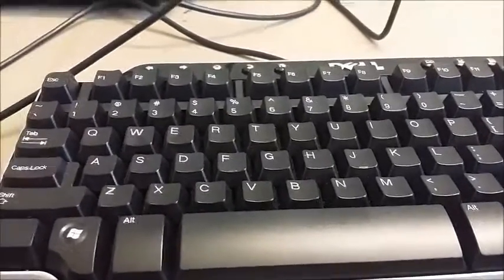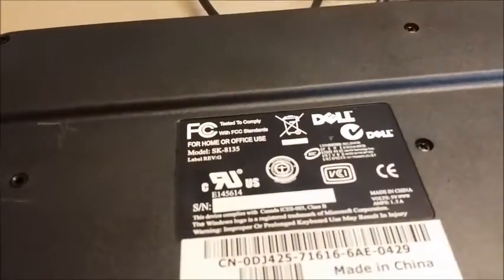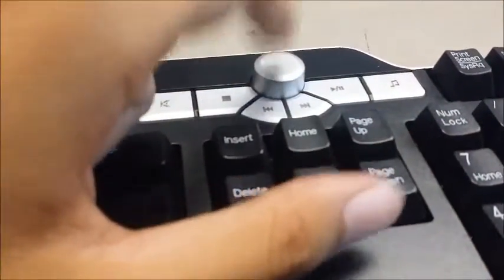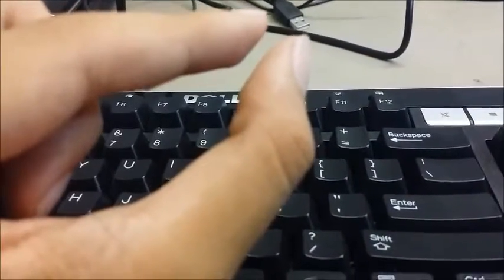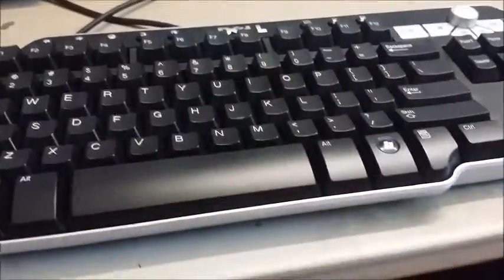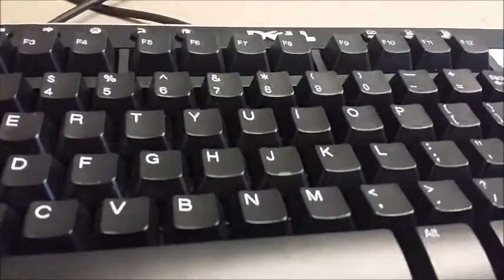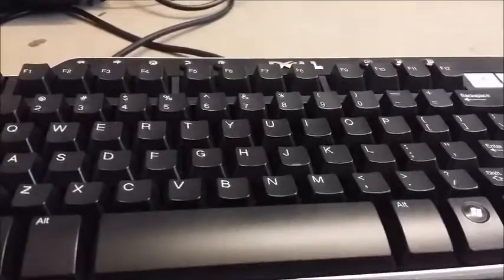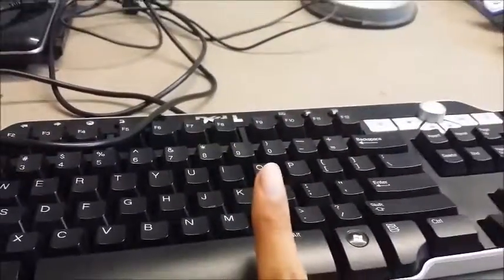Dell Model Sk 8135 keyboard review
if not then here is a link to purchase

So its about 35 brand new, just heads up.